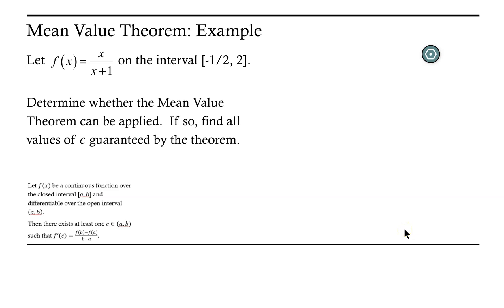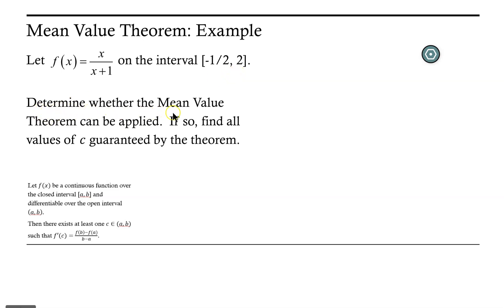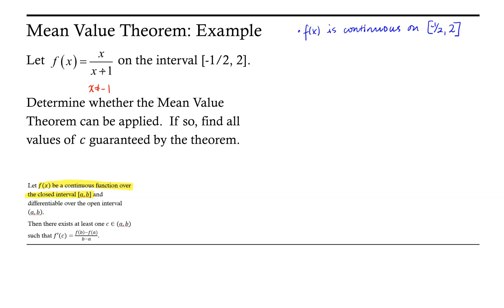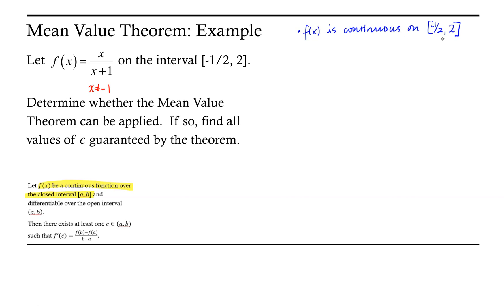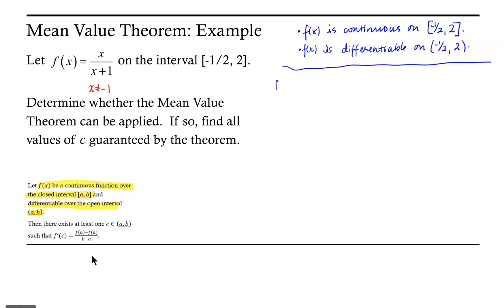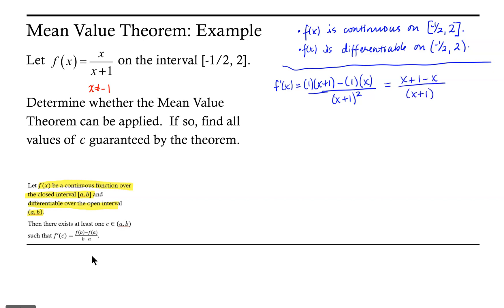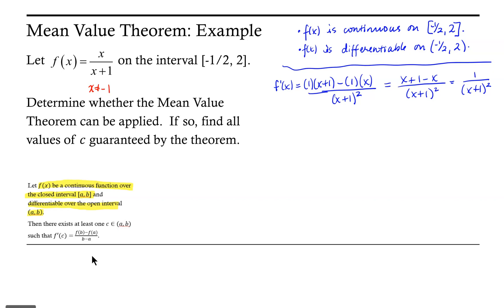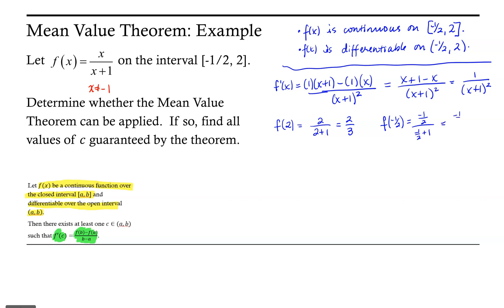Mean Value Theorem: Rational Function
This video contains an example of applying the Mean Value Theorem to a function on an interval.